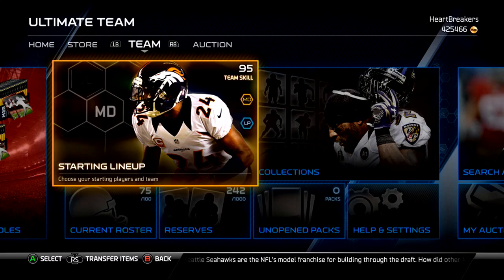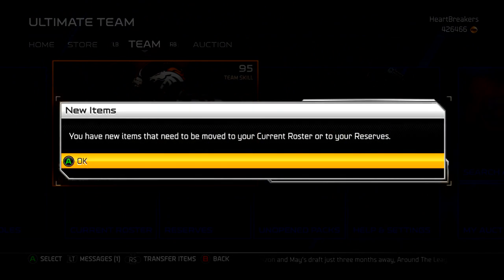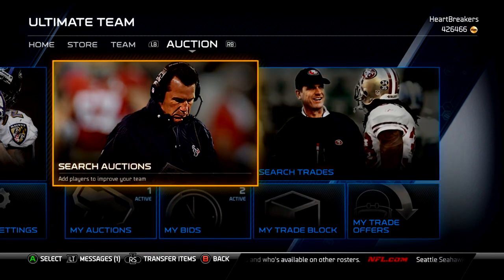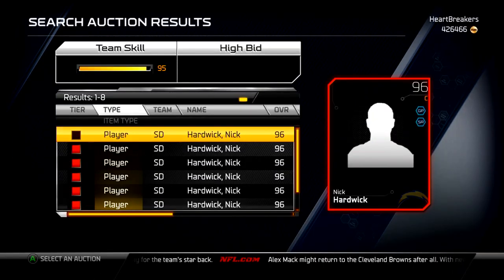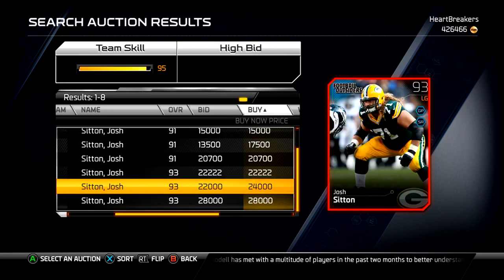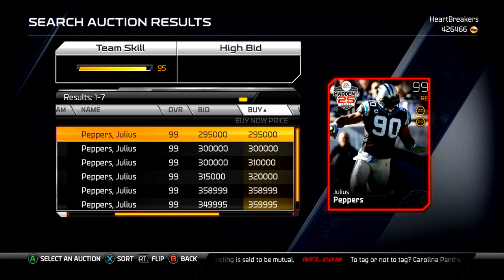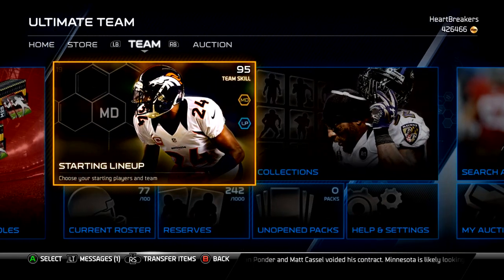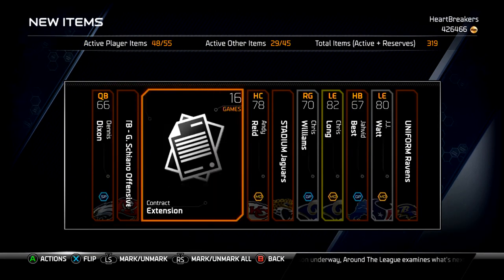Madden 25 Ultimate Team - Episode 59 - The Weekend Content